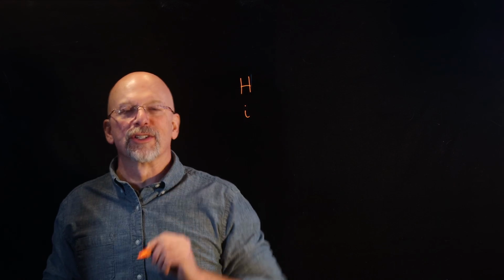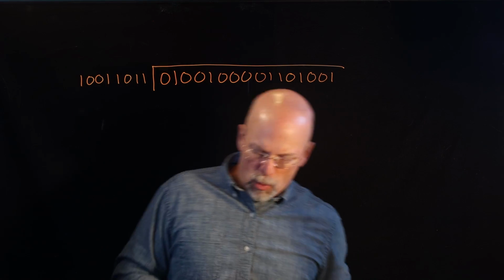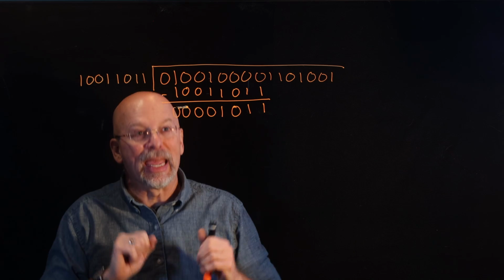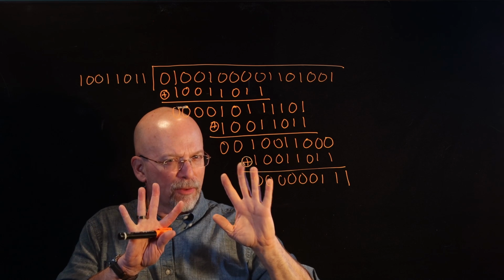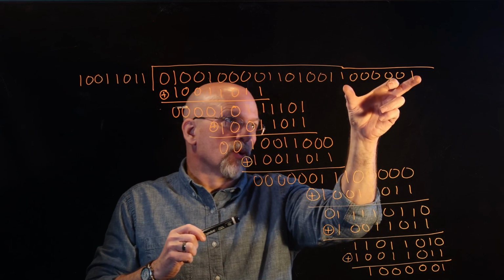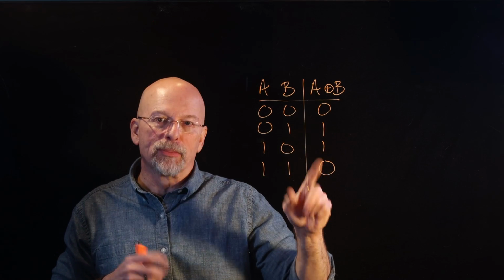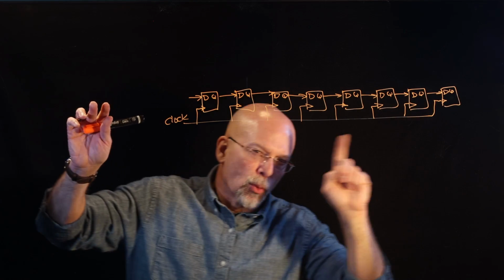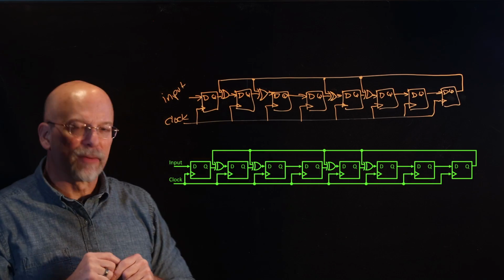Building CRC Hardware using Internal Linear Feedback Shift Registers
A cyclic redundancy check is easily implemented using an internal linear feedback register. In this video, we begin with a review of the CRC, show how it is implemented mathematically, and present the hardware with which it can be done.

Timestamps
00:00 | Intro
00:18 | The problem with datasum-based checksums
01:41 | Quick CRC review
02:59 | Demo of how CRC and modulo are related
08:22 | Appending remainder to dividend to make final data stream
14:03 | Demo of two bit errors detected with CRC
15:04 | How Exclusive-OR works when computing CRC
16:32 | How to use a shift register to calculate CRC